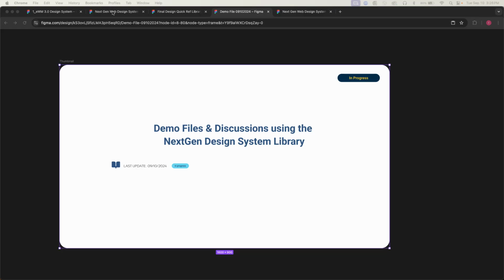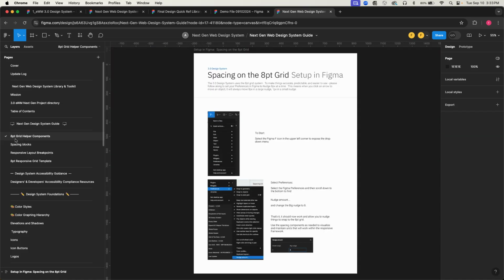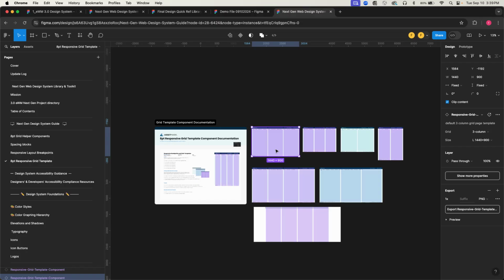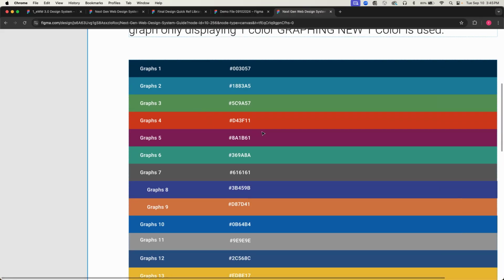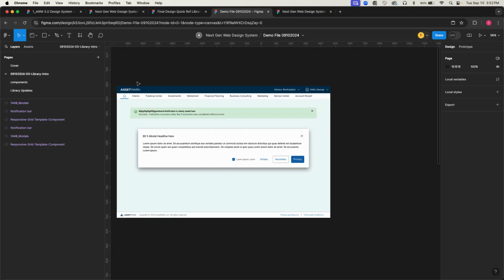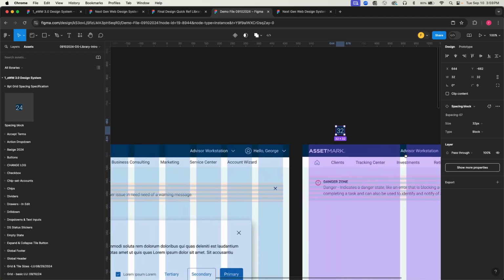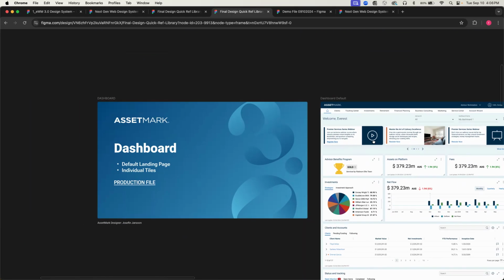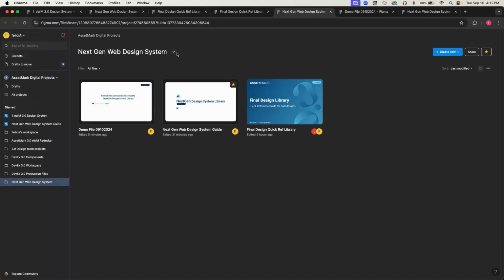NextGen Design System Introduction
NextGen Design System Intro created on  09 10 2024